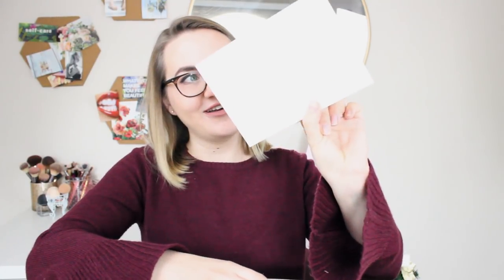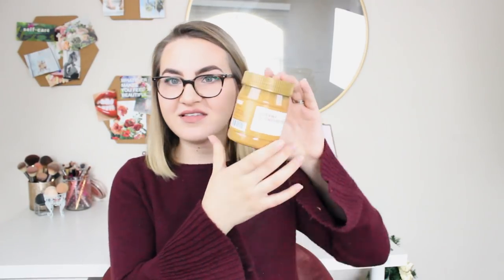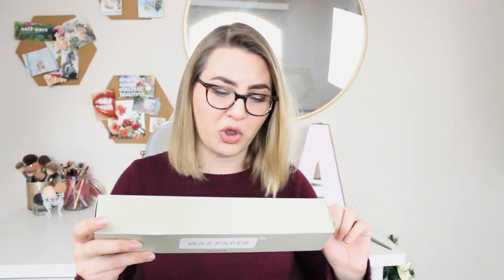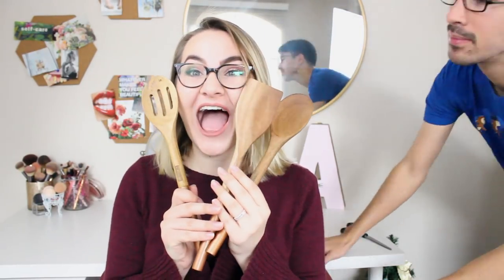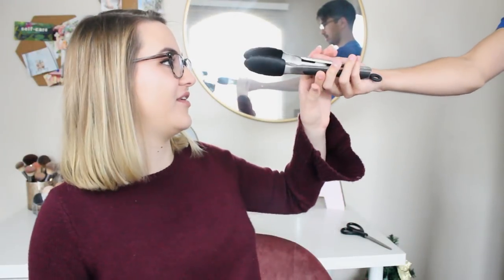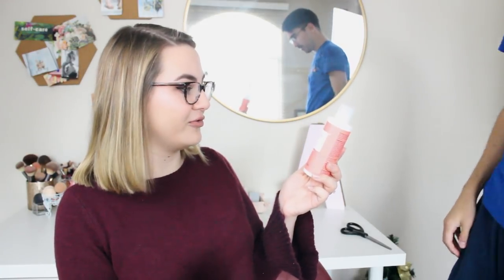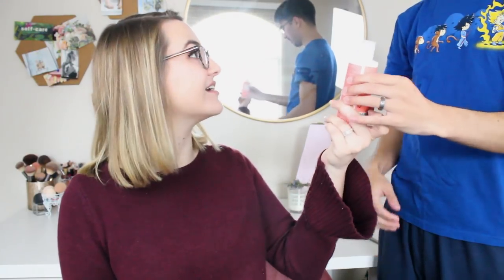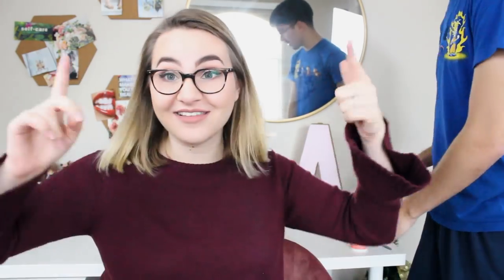Brandless Unboxing and Review + COUPON CODE| Megan Acuna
Hi guys! Happy Friday! Hope you enjoy this Brandless review and unboxing. Brandless organic food, cruelty-free skincare, and fair-trade coffee and tea has me SHOOK.

My latest blog post: How to Fell Fulfilled at Your 8-5 Survival Job

~I am a cruelty free makeup artist~